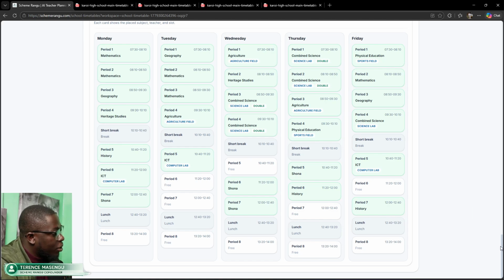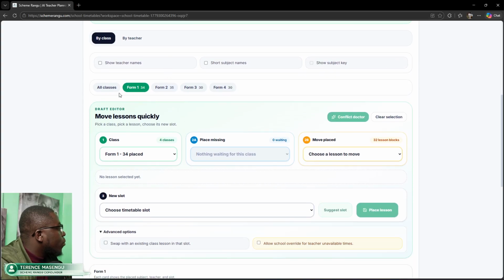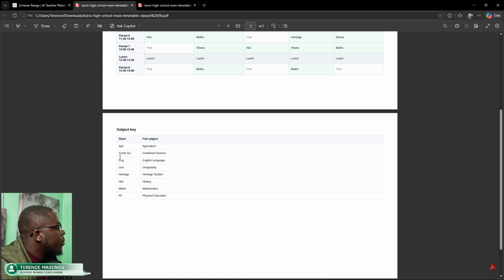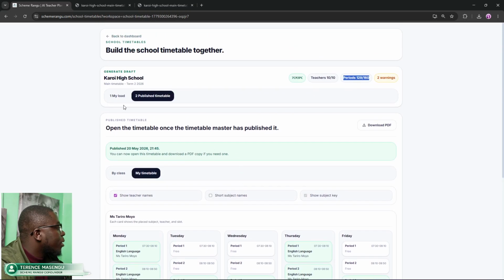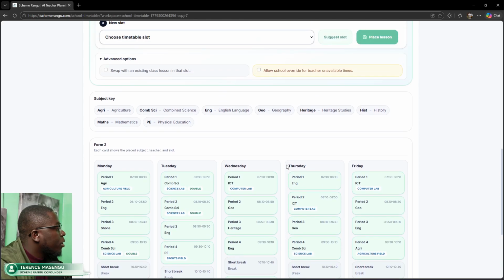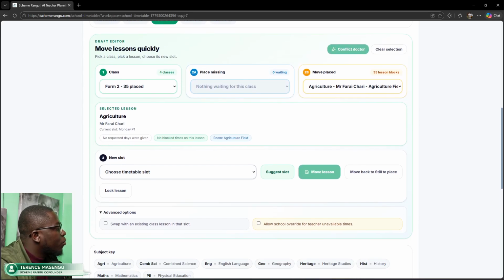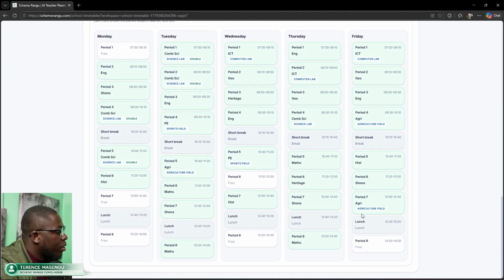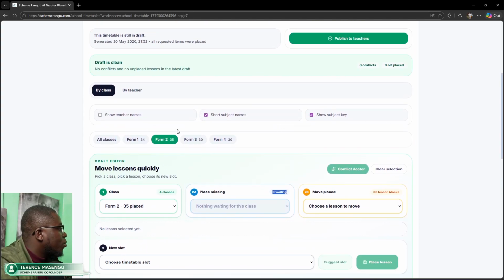4 Timetable Tutorial: Editing the Draft and Publishing to Teachers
In this tutorial, we show how to edit the AI-generated timetable draft and publish it when it is ready.

You will learn how to:

Generate the first timetable draft
View the timetable by class or by teacher
Check warnings, clashes, and unplaced lessons
Move lessons to better slots
Use the conflict doctor for suggestions
Swap lessons where needed
Download the timetable as PDF
Publish the final timetable to teachers
Once published, teachers who contributed their loads can open and download the timetable from their own accounts.

Scheme Rangu helps Zimbabwean schools create schemes, lesson plans, learning tasks, and AI-assisted school timetables.